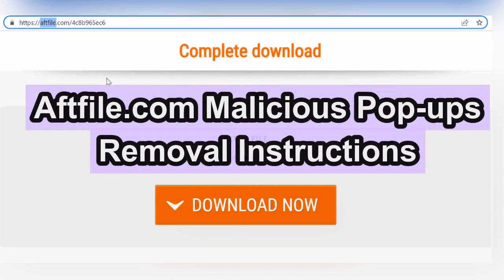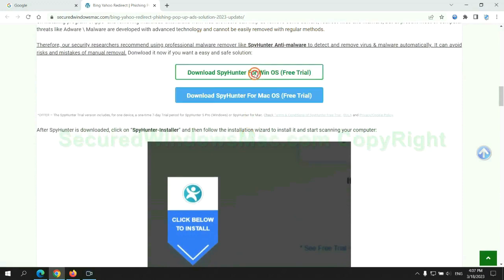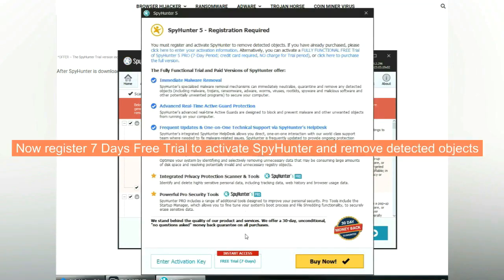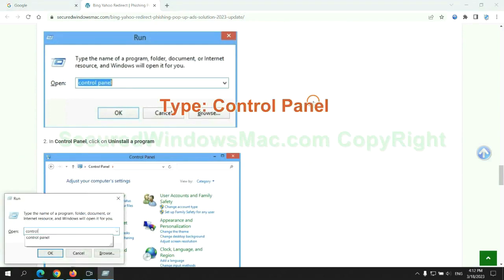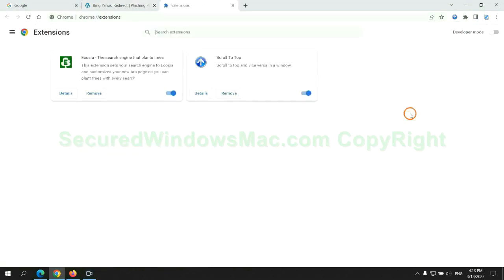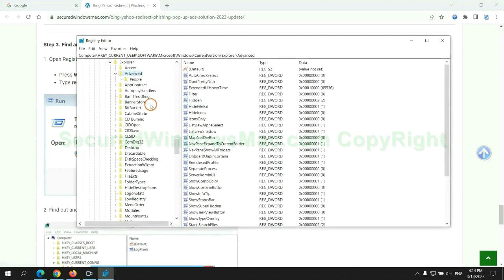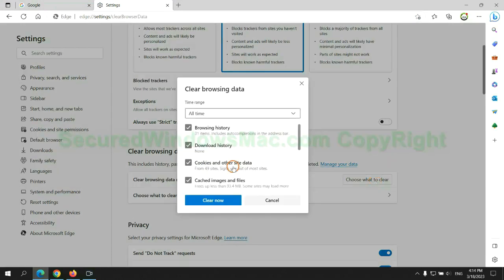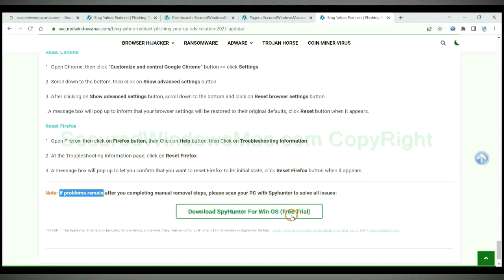Aftfile.com Pop-up Removal - Stop Aftfile.com Pop-up ads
This video will show you how to remove Aftfile.com Pop-up. For details, please check
Effectively Remove Aftfile.com
Totally Get Rid of Aftfile.com
Guide to Remove Aftfile.com Permanently
Effective Way to Remove Aftfile.com Completely
How to Get Rid of Aftfile.com
How Can I Remove Aftfile.com Permanently
How to Remove Aftfile.com Totally
Completely Get Rid of Aftfile.com
Aftfile.com Removal Help
Aftfile.com Removal Process
Aftfile.com Removal Procedure